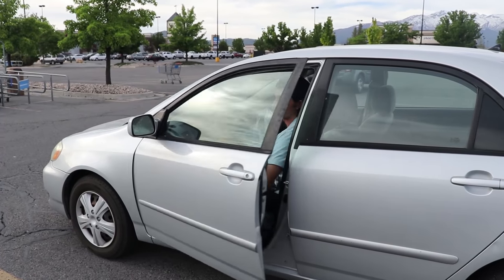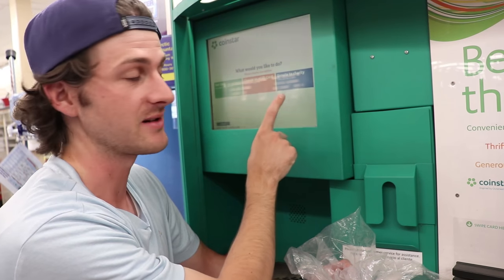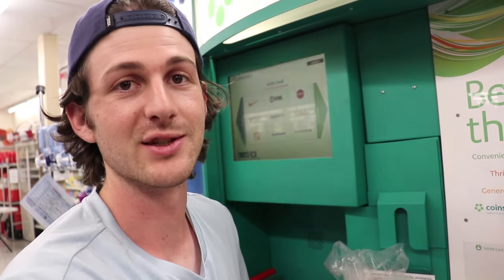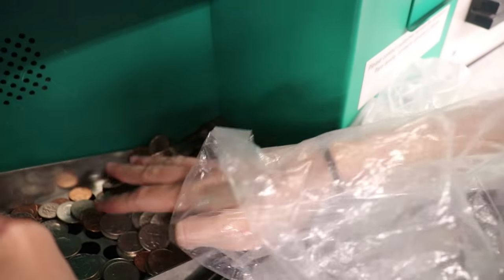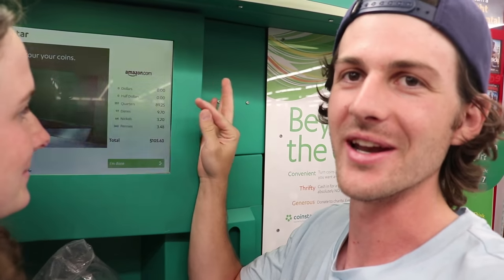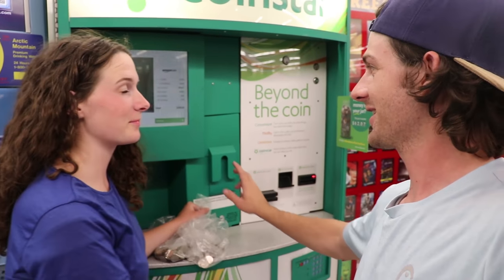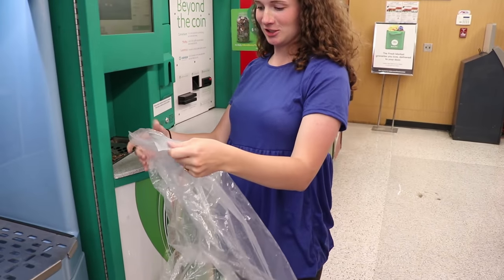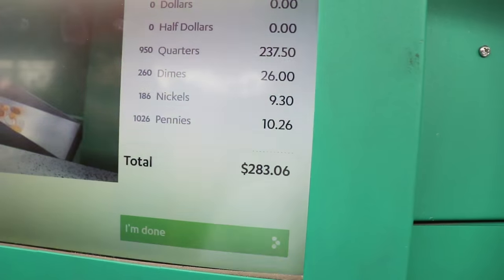Using The Coinstar Machine! Tips And Tricks!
Using the coinstar machine tips and tricks! The coinstar machine allows you to take your change and either exchange all your change for cash or a gift card! These coinstar machines are located everywhere. We have been saving our change for a year now and so we decided to take all of that change and get see how much we could get at the coinstar machine! Watch this to find out exactly how much we got!